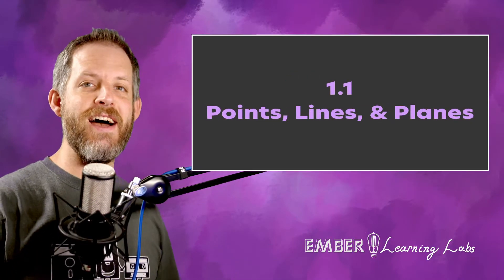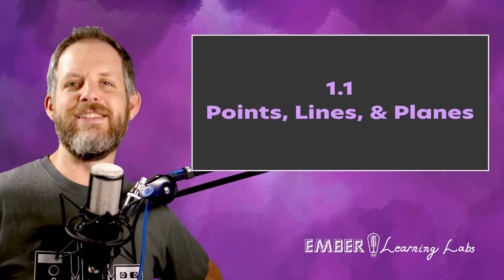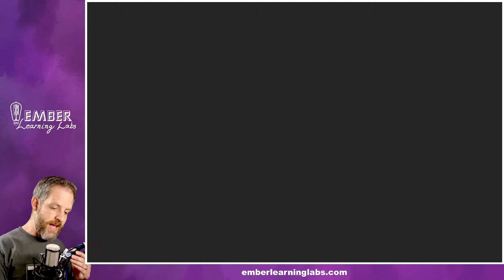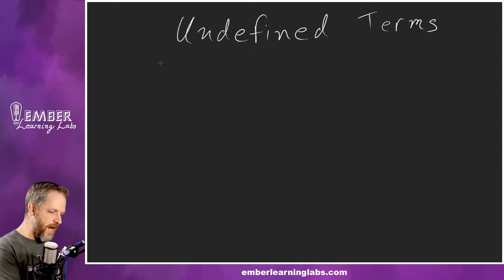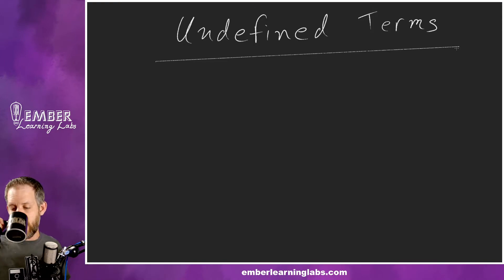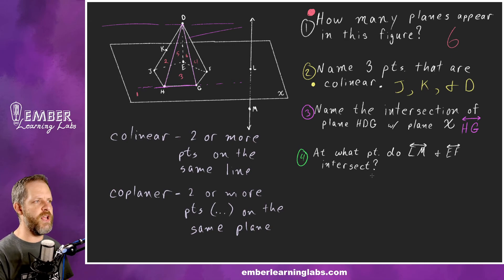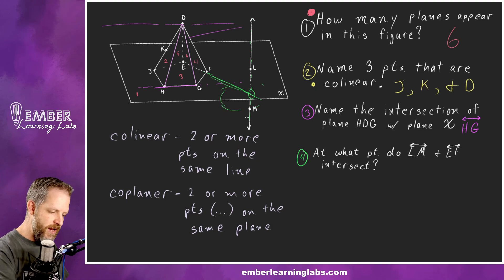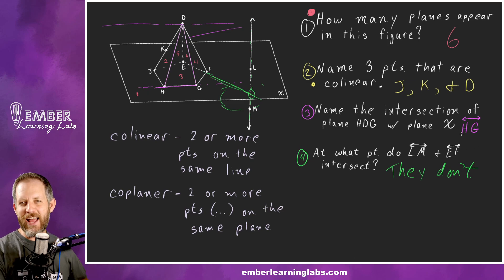1-1 Point Line and Plane | Geometry | Ember Learning Labs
In this Geometry video, we will discuss the "undefined terms" of Euclidean geometry... point, line, and plane.